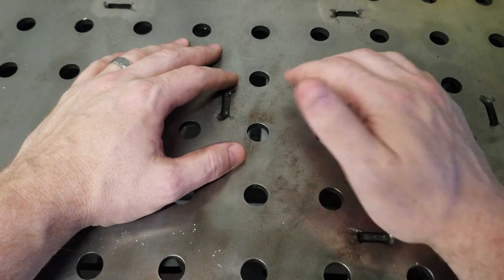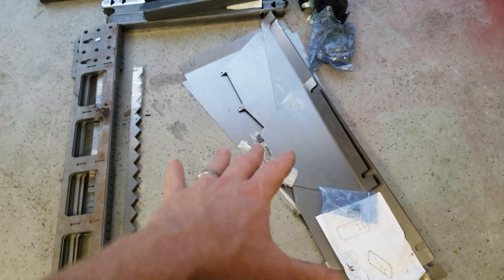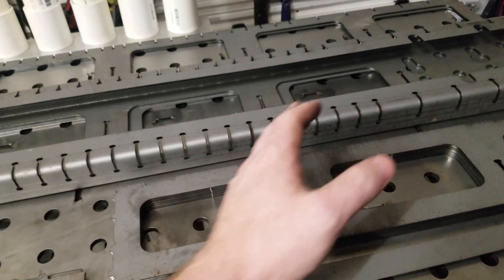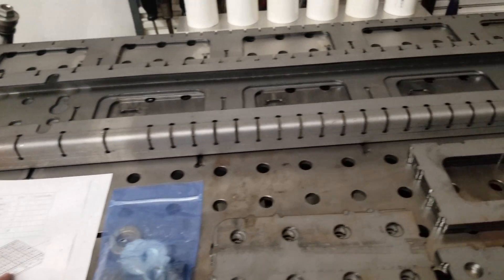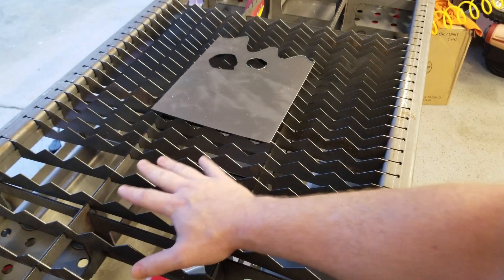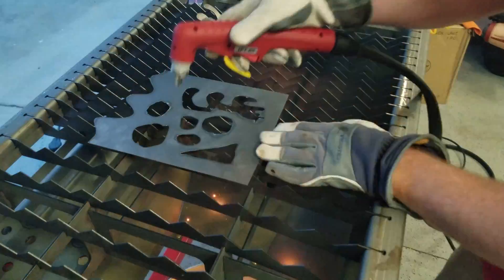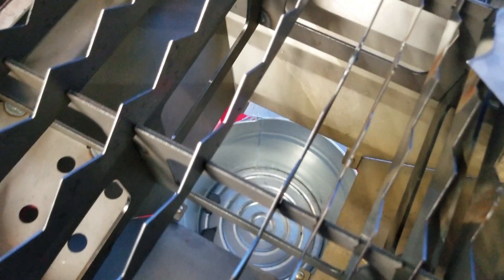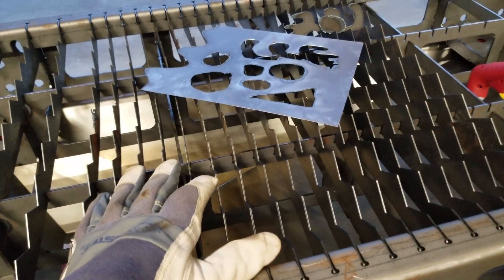Let's Build a Certiflat Plasma Table!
In this episode we assemble our Certiflat 2'x4' plasma cutting table, leg kit, and slag bed add on!